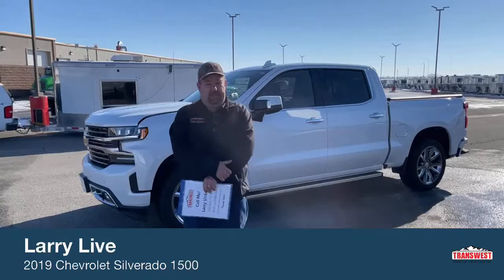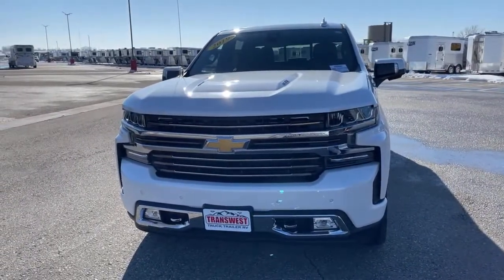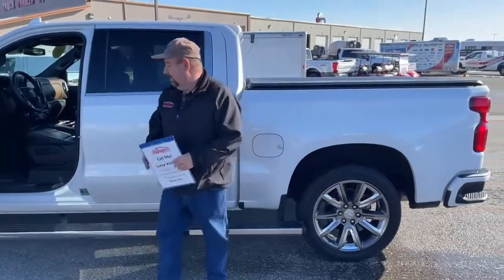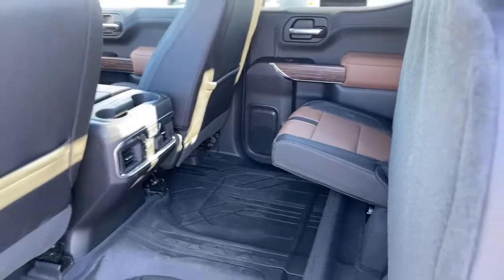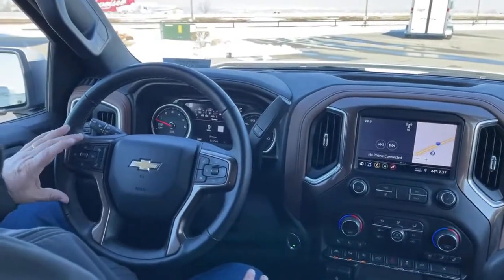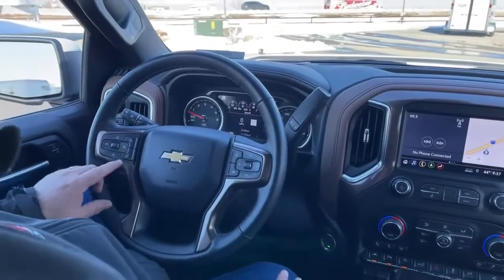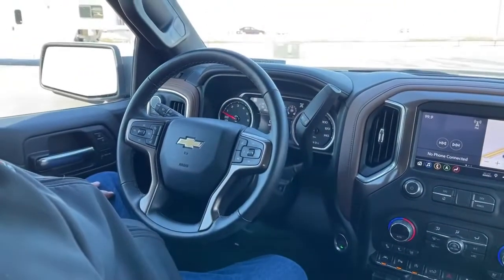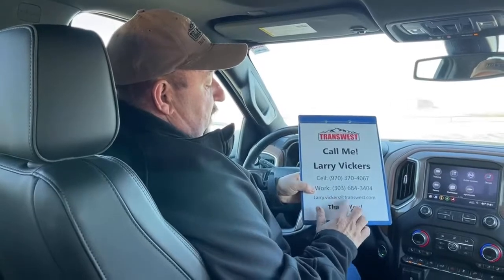2019 Chevrolet Silverado 1500 - 5U201540 Live at Transwest Truck Trailer RV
2019 Chevrolet Silverado 1500 - 5U201540 Live at Transwest Truck Trailer RV